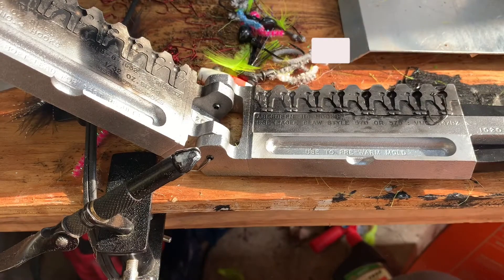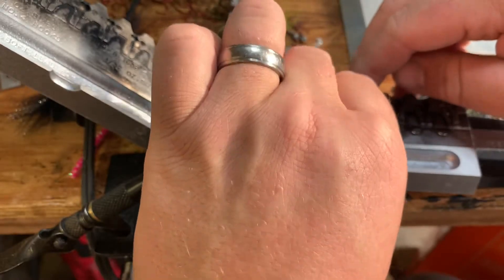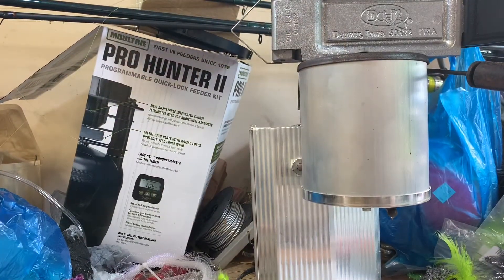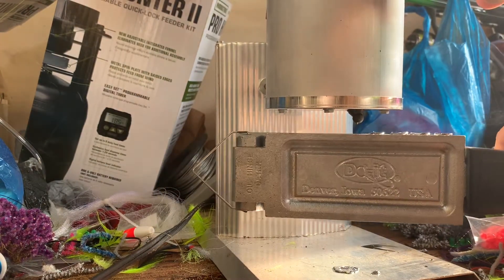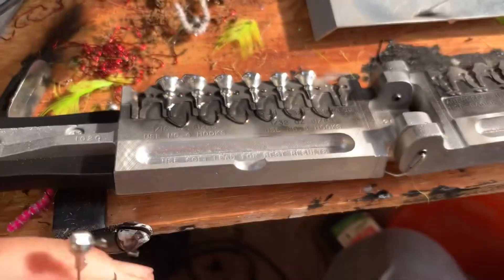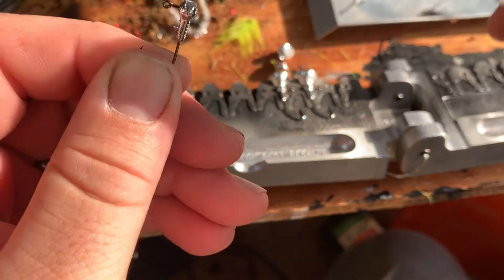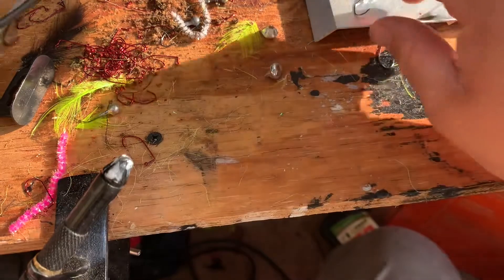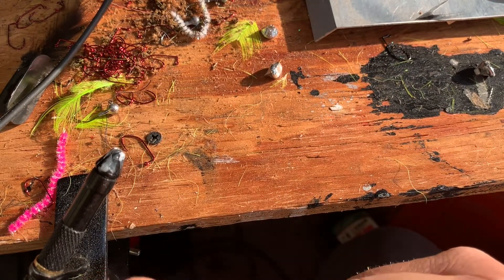How to pour jig heads